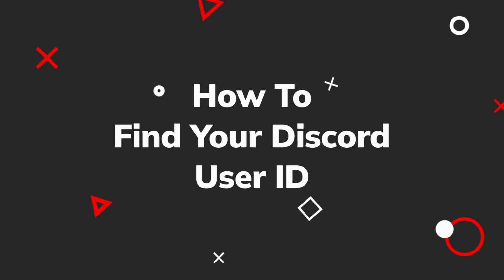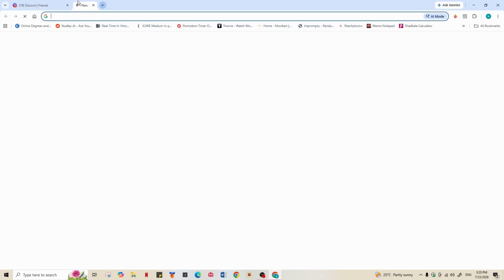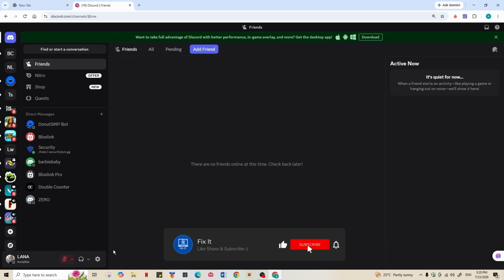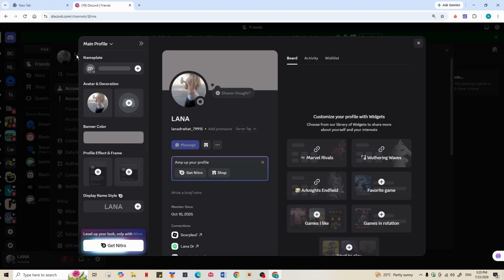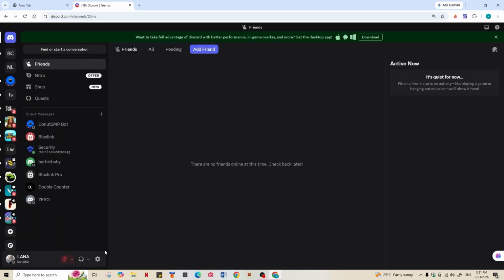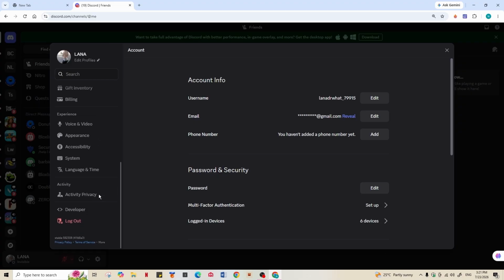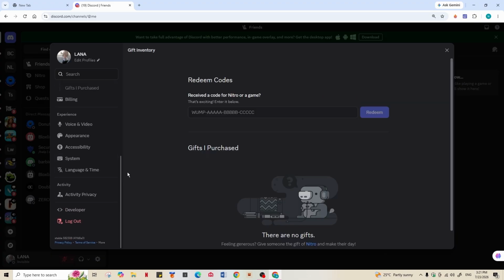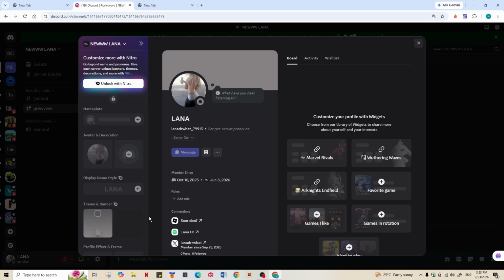How To Find Your Discord User ID 2026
Want to find your Discord User ID? 🆔💬 This step-by-step 2026 guide will show you exactly how to locate your Discord User ID on desktop and mobile by enabling Developer Mode. Whether you need it for bots, server management, or support, this tutorial has you covered.

What You’ll Learn in This Video:
✅ How to enable Developer Mode in Discord
✅ How to find your Discord User ID on desktop
✅ How to find your Discord User ID on the Discord mobile app
✅ Common reasons you may need your Discord User ID
✅ Tips to keep your Discord account secure while sharing your ID

Whether you're troubleshooting an issue, working with Discord bots, or verifying your account, this tutorial will help you quickly find your unique Discord User ID.

📌 Chapters:
⏱ 0:00 - Introduction
⏱ 0:10 - How To Enable Developer Mode in Discord